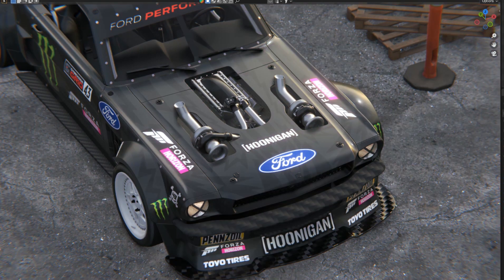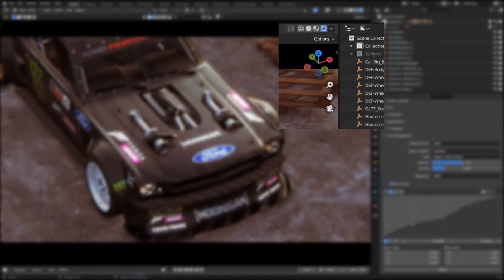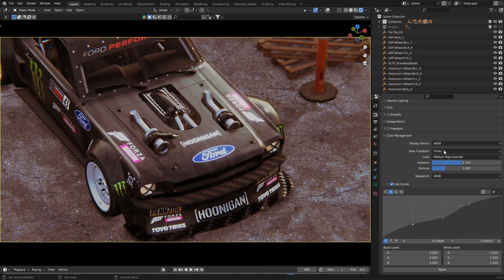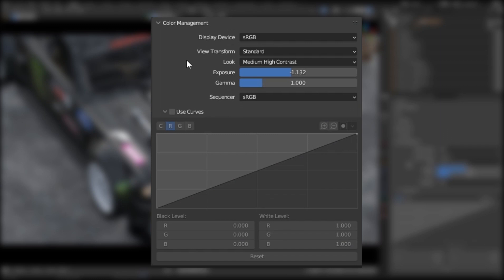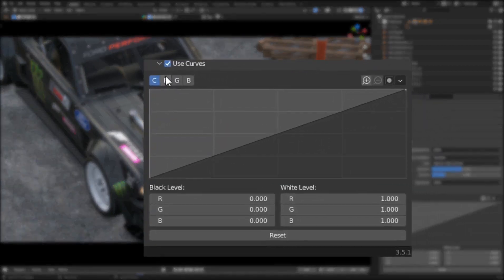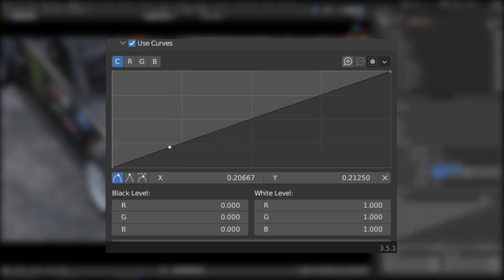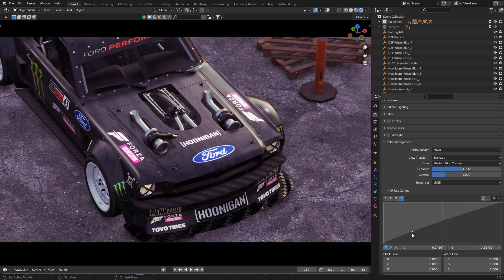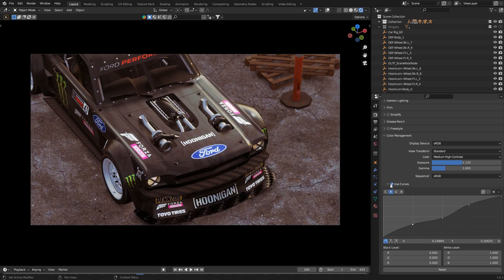Basic color correction inside Blender || "under 3 minutes"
Hello friends,
                       this is short tutorial about color correcting inside blender using curves under the color managment settings. This is a quick way to color correct your project ,with less time you can achieve perfect color managment for your project.Hope you learn something from this video.

Render:-